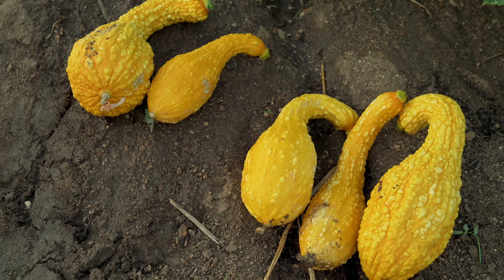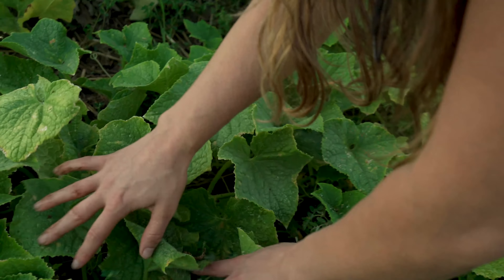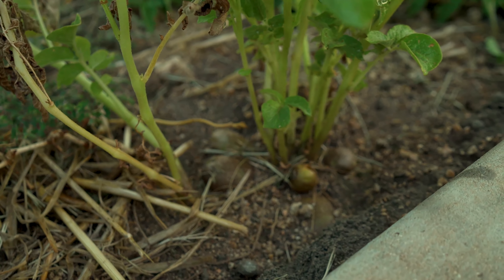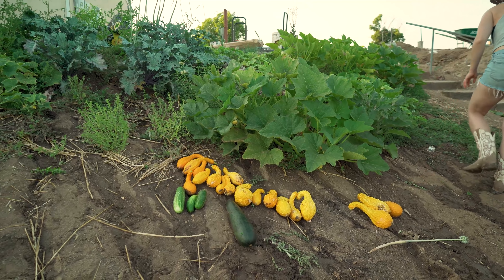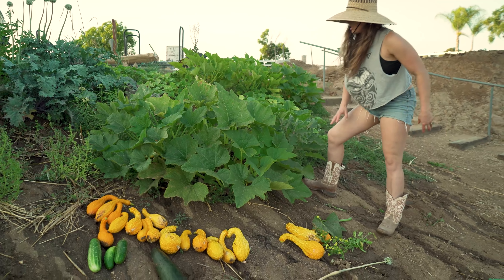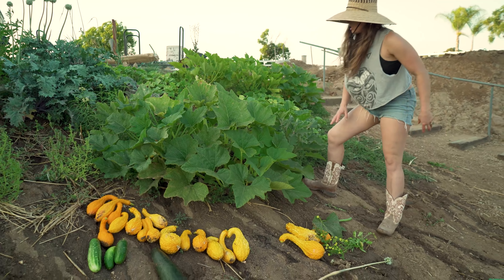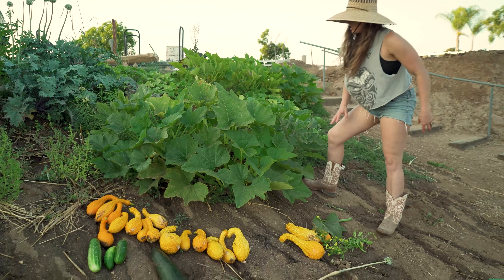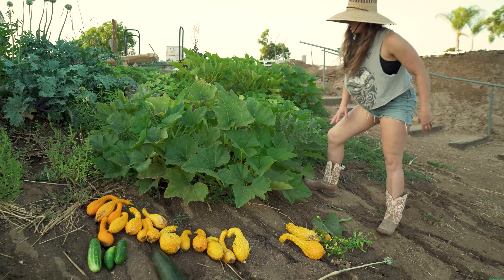Ronda Rousey's Grocery Garden Update | Browsey Acres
Remember when Ronda planted some grocery scraps on her hill? Check out the thriving plants that took over the dirt with a little help from Miracle-Go! Watch as Ronda gives a short tour while picking out some fresh squash, cucumber, and zucchini.

Want to see more of Browsey Acres (and all the ridiculousness)? Check out tons of exclusive Browsey Acres content with Ronda, Travis Browne and their farm

Yes, there’s the WWE Network, but this is a Ronda channel. Ronda’s constantly traveling the world. Get the latest news and follow her on her adventures to follow her here on YouTube and RondaRousey.com